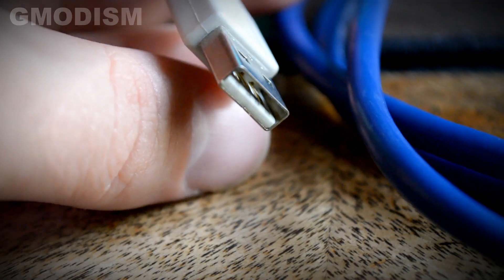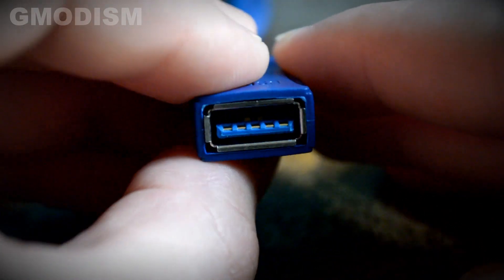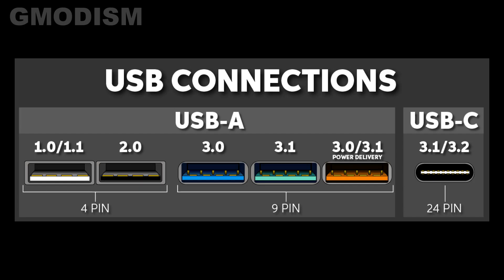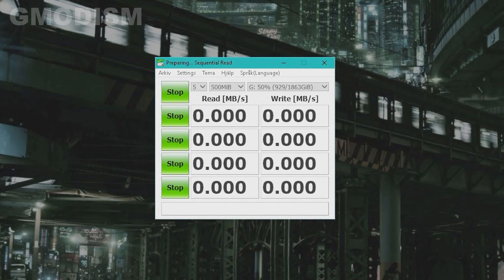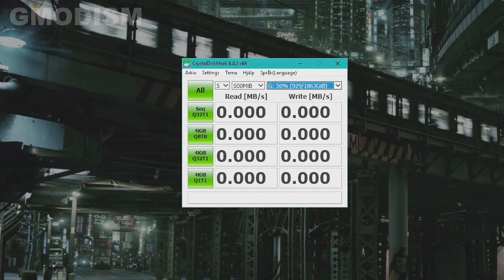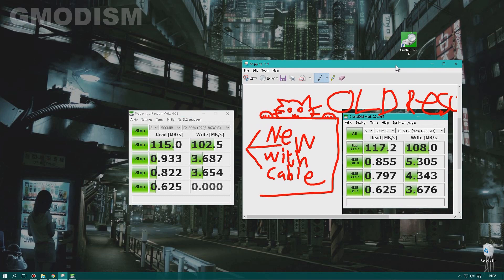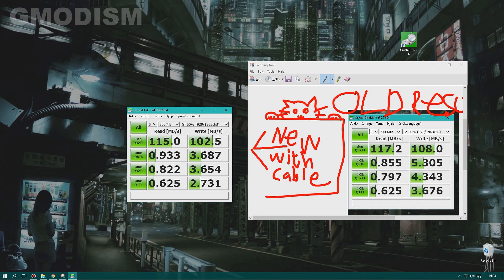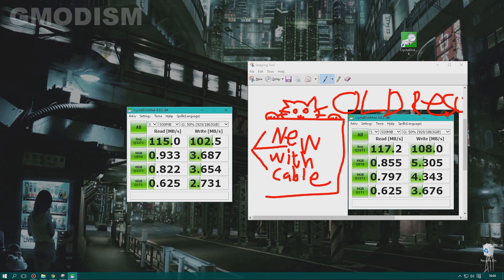How to know if a USB 3 cable is fake or real - Difference between USB 2.0 and 3.0 cables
How spot Fake USB 3.0 Cable? This is how you check if your USB 3, 3.1, 3.2 High speed cable really is USB 3 and not a rebranded USB 2.0 cable. This video lets you examine the cable and then test in to see if it's authentic or not, using this tutorial you can 100% determine if the cable you got is really what it promised to be.
Remember that if it turns out to be fake you should demand a refund from the seller directly.

Hope it helps and that you learned something new!

║ VIDEO SPECIFIC SECTION
║ Get info on your drive with
║ Download the tool in this video:
║ (Crystal Disk Mark)

Licensed to me according to our agreements.